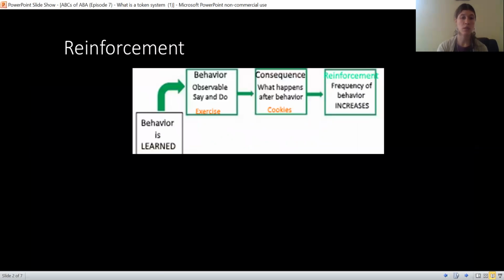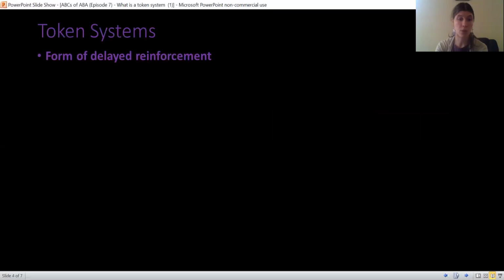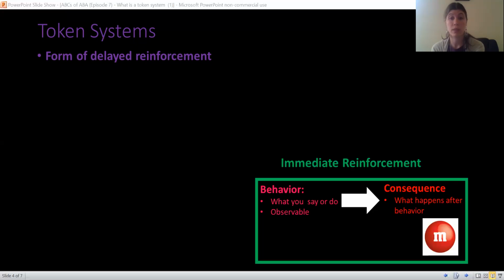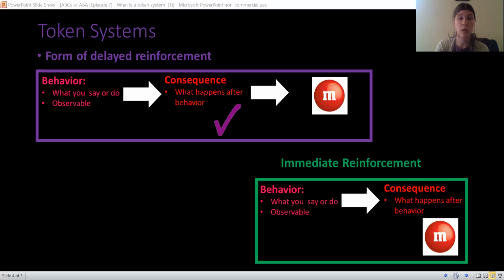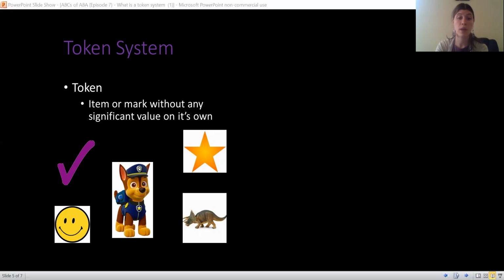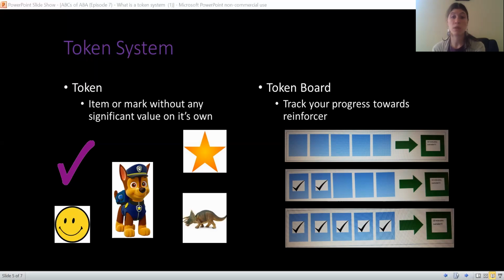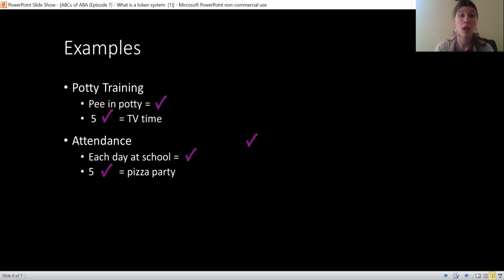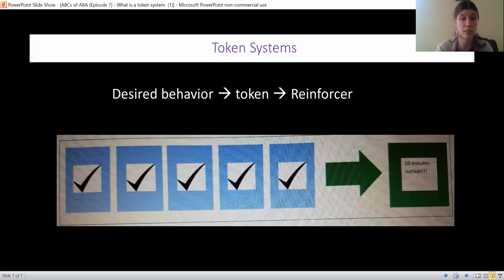ABCs of ABA Episode 7 Token System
On this episode of ABCs of ABA we talk about a specific reinforcement system known as the token system.